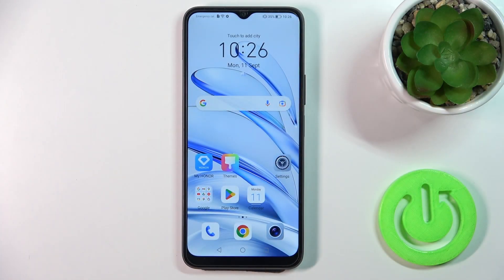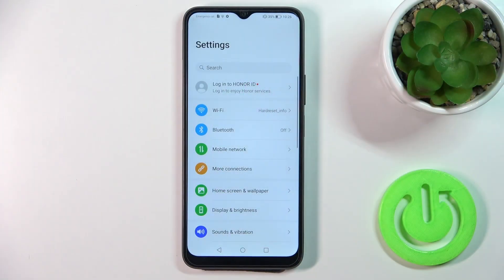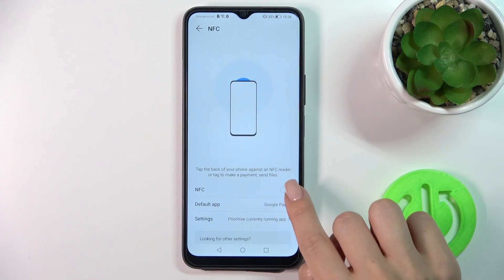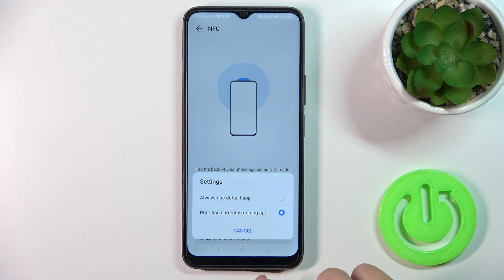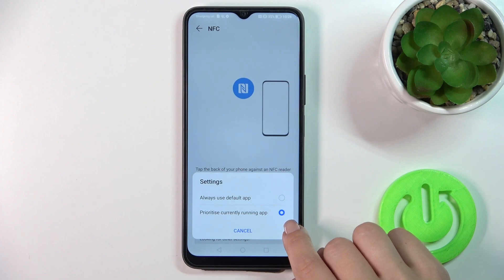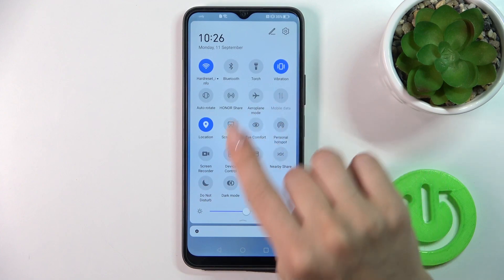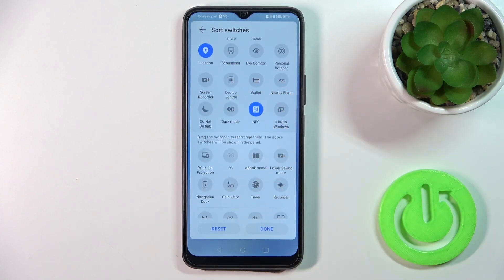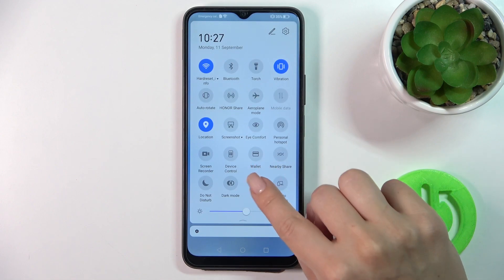How to Switch On & Switch Off the NFC on HONOR 70 Lite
Unlock the power of NFC technology! In this video, we'll guide you through the steps to both enable and disable NFC on your HONOR 70 Lite. Whether you're sharing files or making contactless payments, watch now to take control of this feature and enhance your smartphone experience.

How to use the HONOR 70 Lite phone for contactless payments? How to enable the NFC technology on HONOR 70 Lite? How to turn off the NFC feature on HONOR 70 Lite?